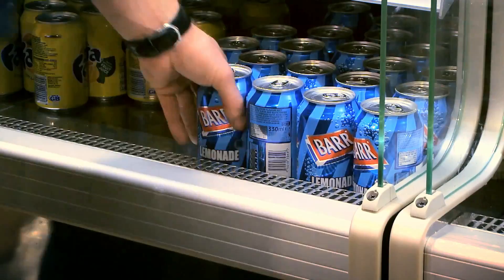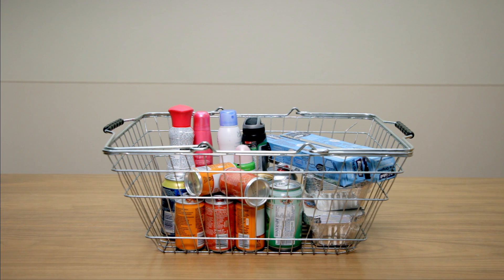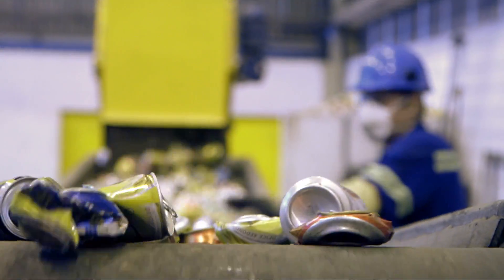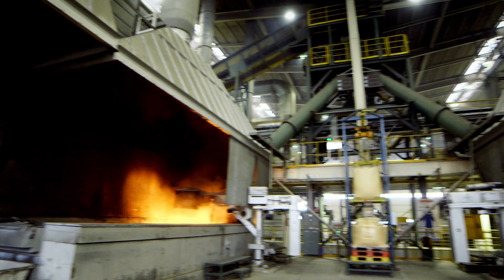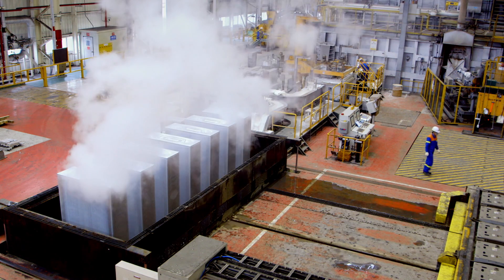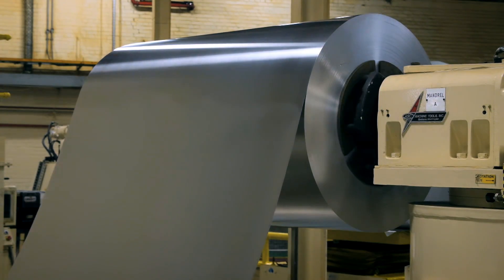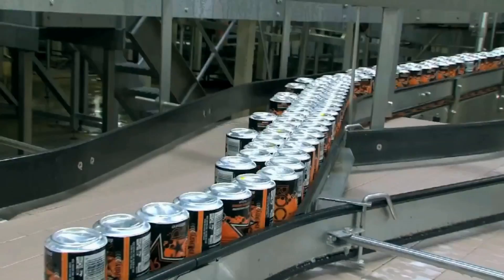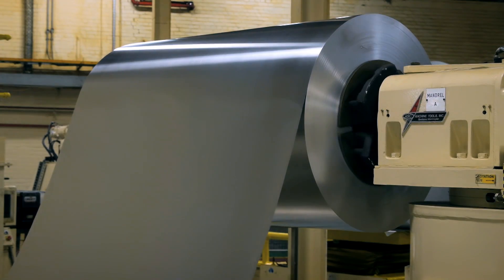Aluminium Life Cycle KS3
Explore the life cycle of aluminium packaging. Part of a free resource for schools available
Supports the KS3 curriculum for Geography, Social Studies, Computing/ICT, English and Art & Design (see also the Alu D&T Challenge)